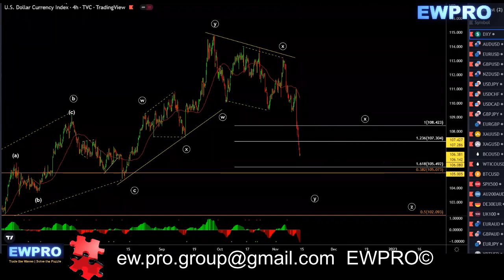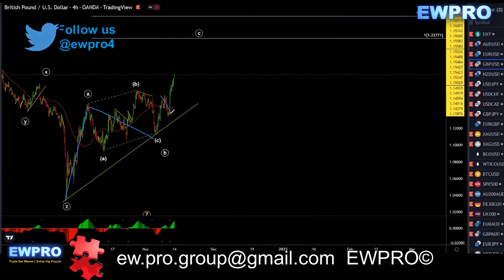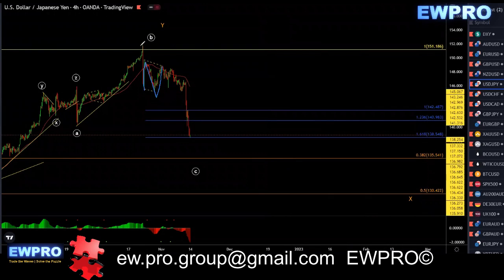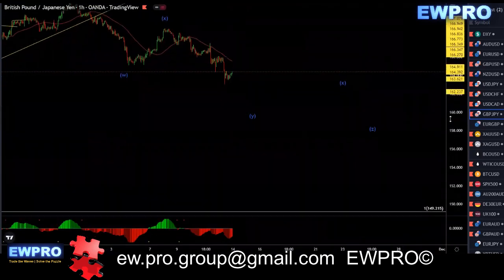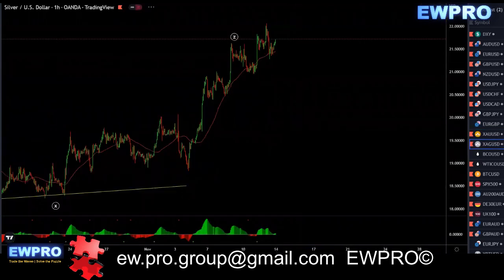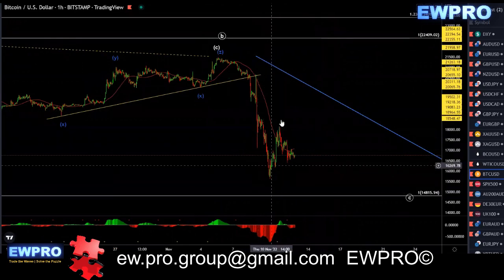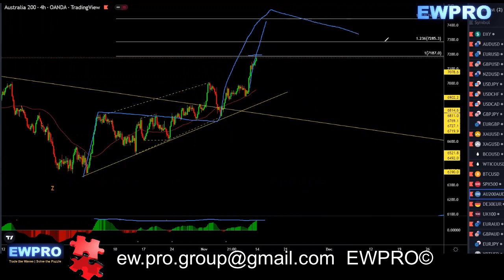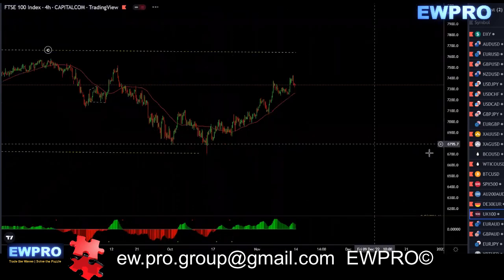Weekly Forex Forecast 14th - 18th Nov 2022 - Forex Trading Course & Wave Analysis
Weekly Forex Forecast 14th - 18th Nov 2022 to provide you with strong forex wave market analysis, structure, price action to help you trade for the upcoming week, giving you the potential direction of the market.